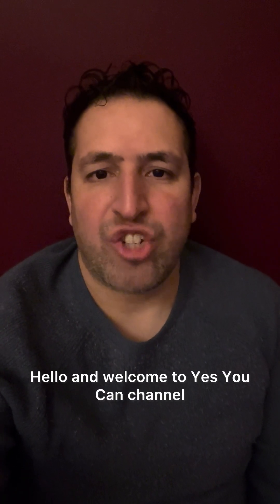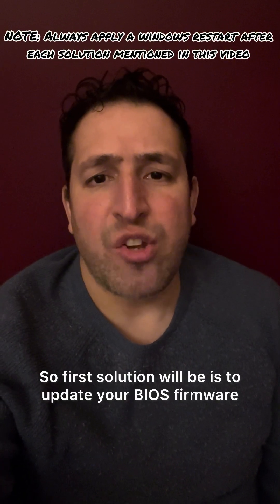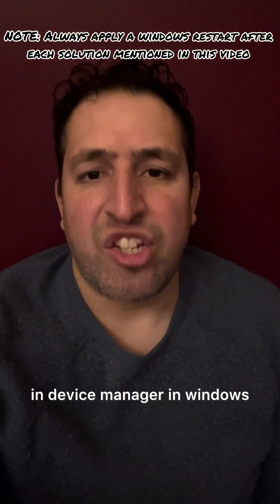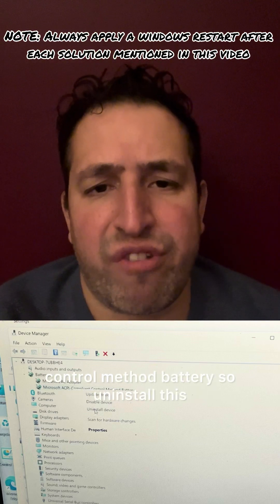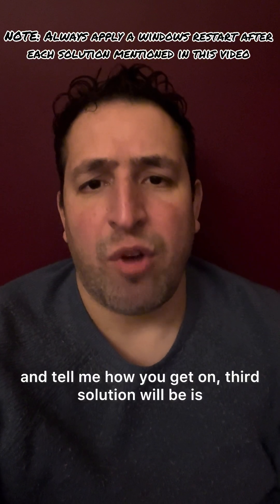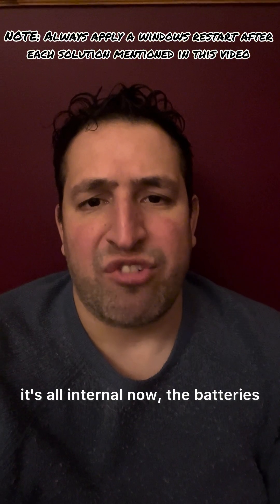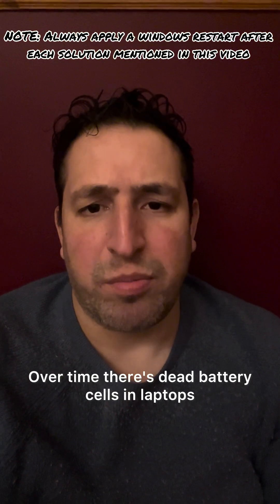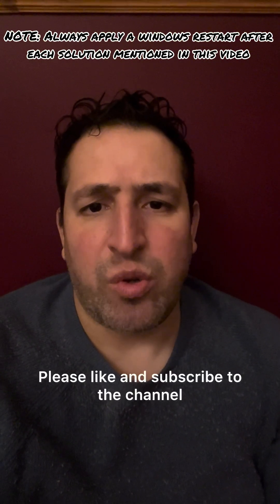Fix Laptop BATTERY Charging Slowly in Windows For Acer/Dell/HP/Lenovo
In this video tutorial, you will learn how to solve a common problem with laptops with battery charging issues, taking longer than expected to charge.
one of these four solutions in this videos will hopefully solve your problem. ￼